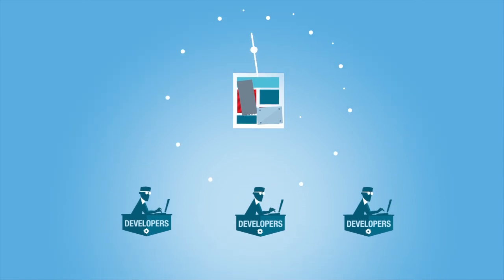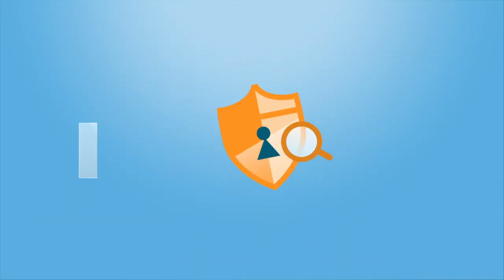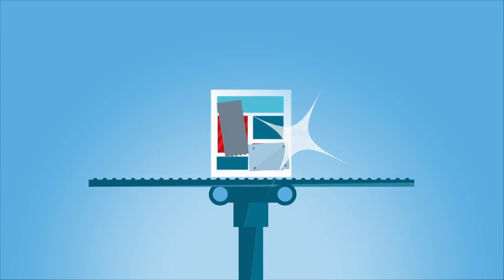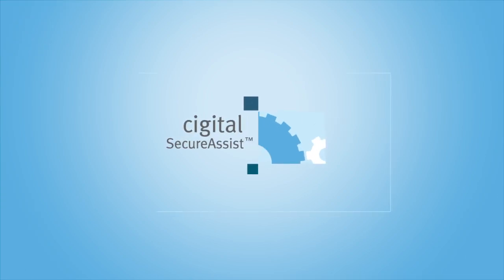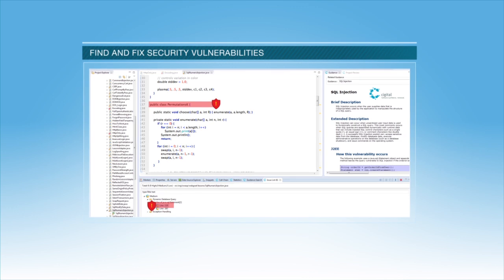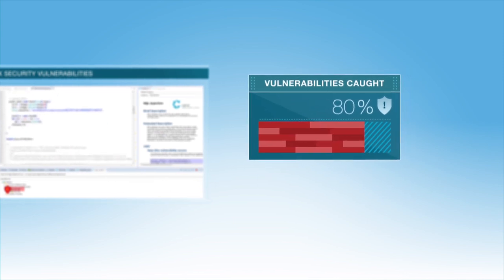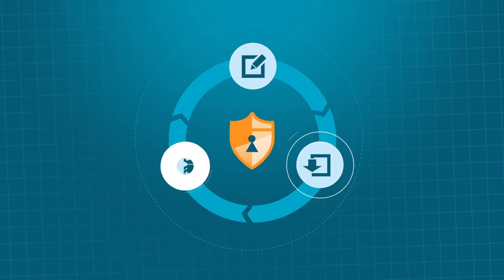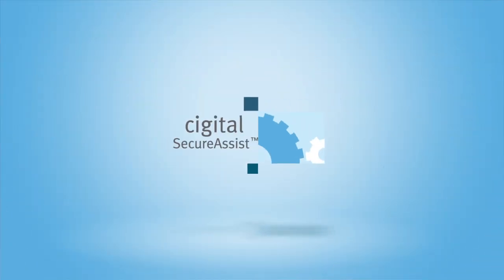Codiscope SecureAssist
SecureAssist is an IDE plugin that reviews code for security vulnerabilities while developers are coding.  When SecureAssist finds a security defect, it highlights the code and delivers just-in-time remediation guidance to developers. This guidance makes sure that developers are not only following the company's security policies, but also leveraging Cigital's industry-leading expertise and security frameworks.